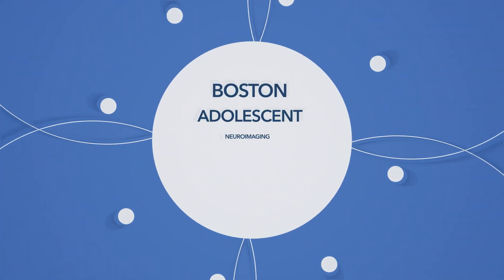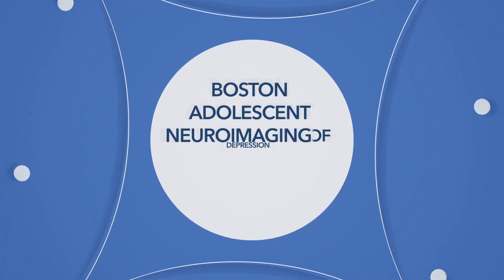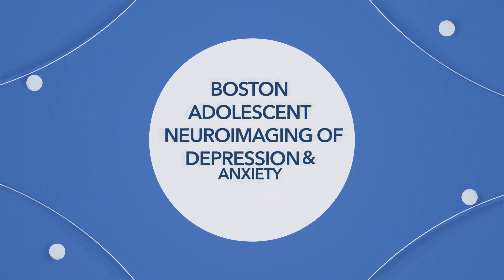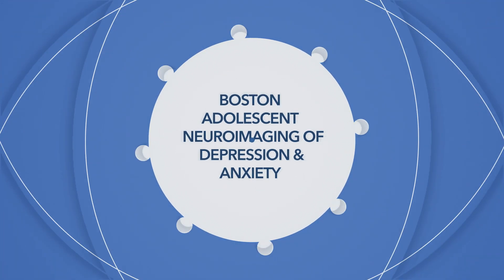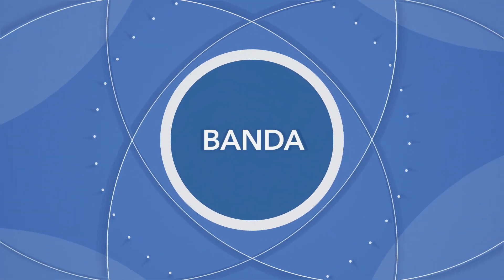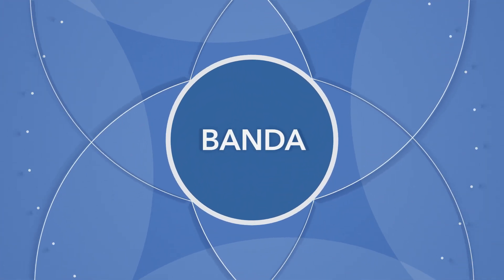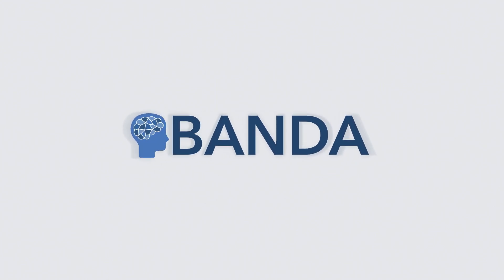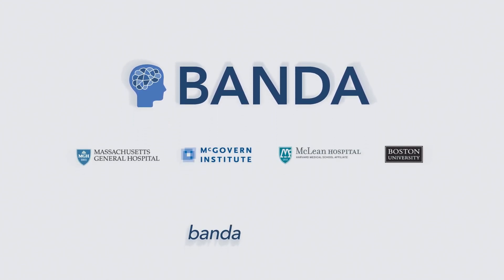The BANDA Project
Boston Adolescent Neuroimaging of Depression and Anxiety
About the study (BANDA)

We are seeking to better understand the neural mechanisms behind depression and anxiety in adolescents. Through the use of detailed clinical assessments and MRI protocols by the Human Connectome Project, we seek to determine if measures of brain structure and function obtained from neuroimaging can be used to sufficiently predict illness progression and ultimately yield more effective guidelines for diagnosis and treatment.